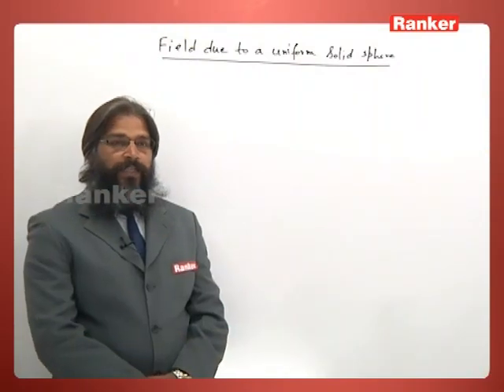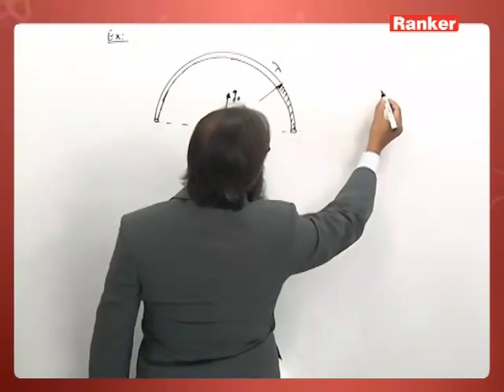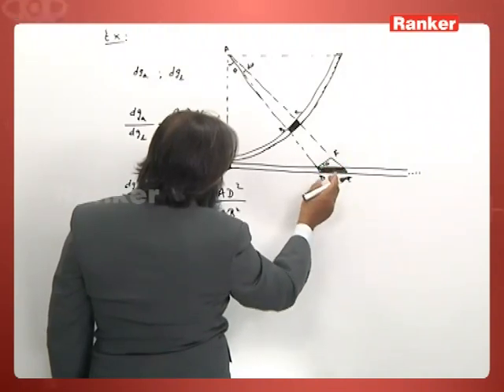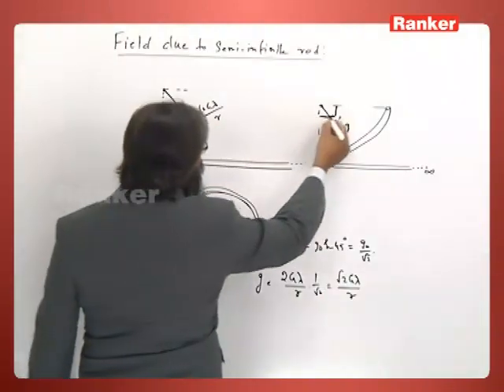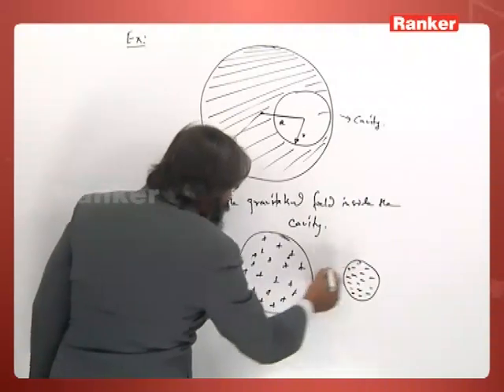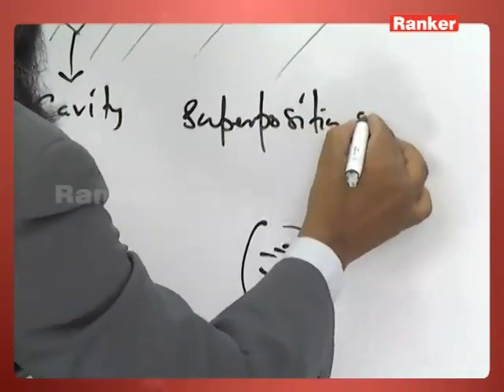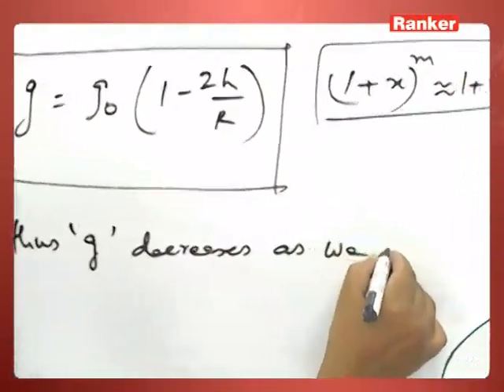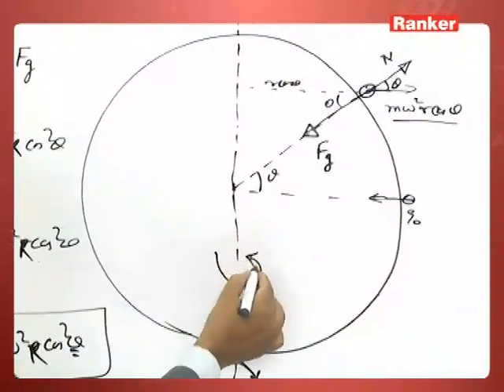Gravitation | Principle of Superposition Variation of g | Physics | Manoj Pandey | Rankers Learning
Professor Manoj Pandey specializes in Physics, focusing on the Principle of Superposition and Variation of 'g' for the JEE(Main) exam. His detailed instruction helps students understand these fundamental concepts in gravity and waves, preparing them effectively for the competitive exam and ensuring a solid grasp of physics principles.